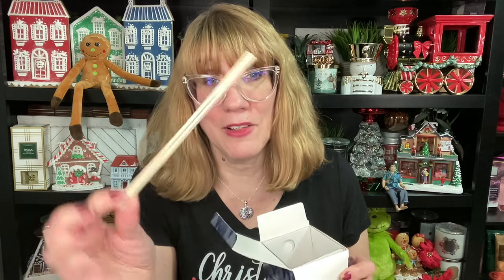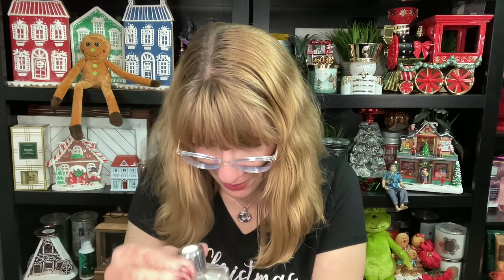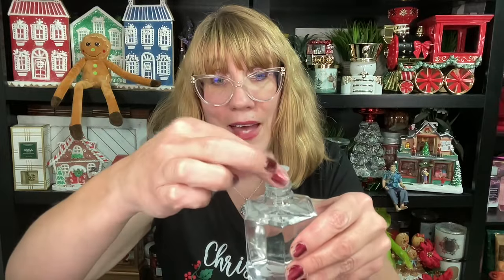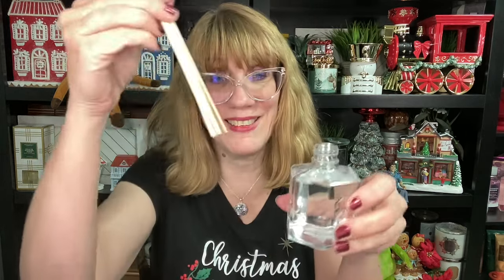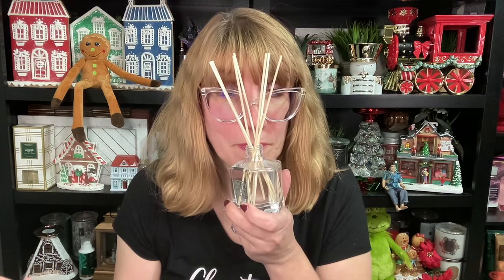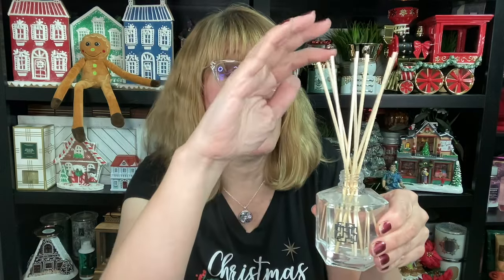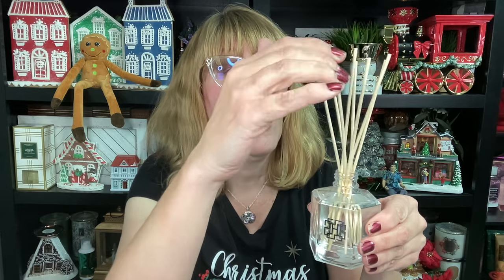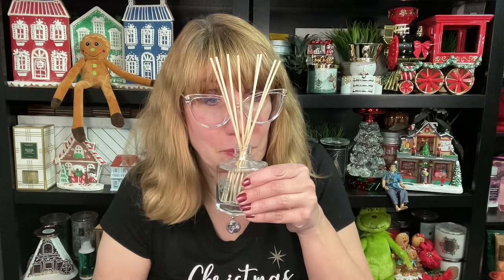How To Use A Reed Diffuser - HomeWorx Slatkin & Co - The North Pole